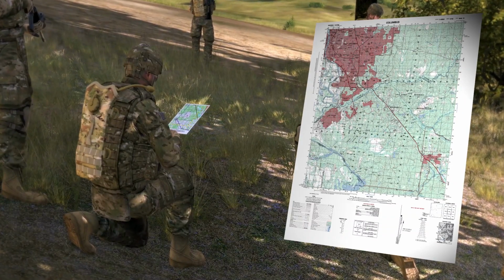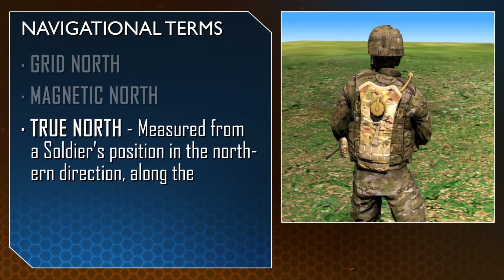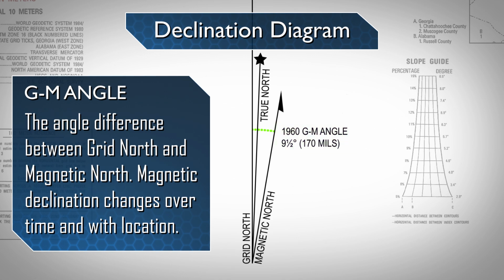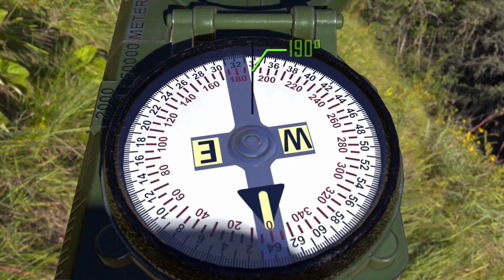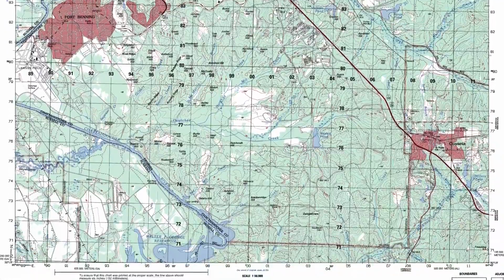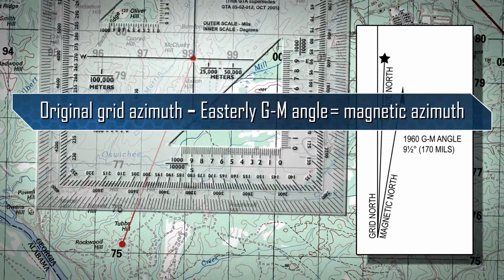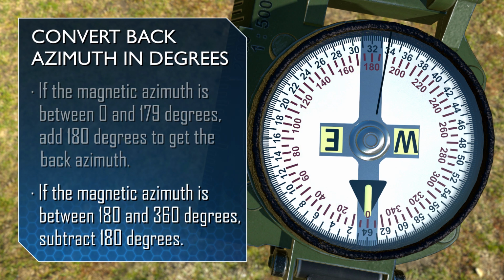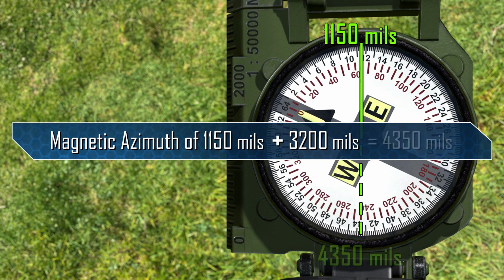SMCT Convert Azimuths and Compute Back Azimuths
Video will teach Soldiers how to Convert Azimuths and Compute Back Azimuth